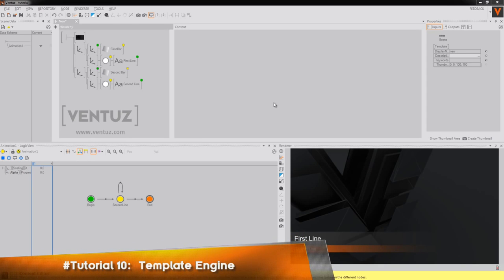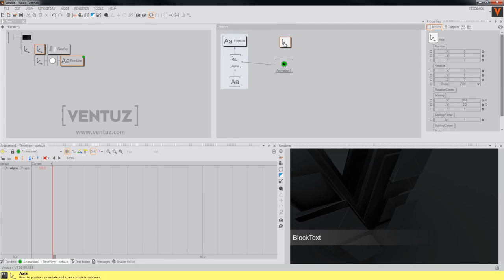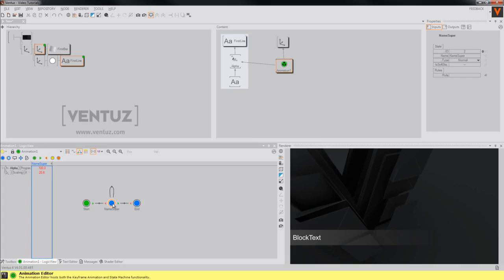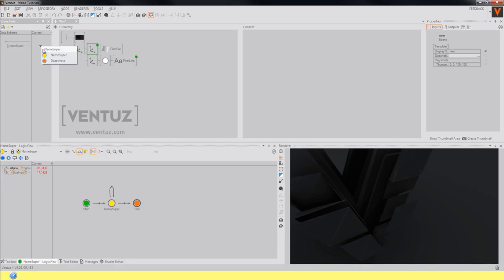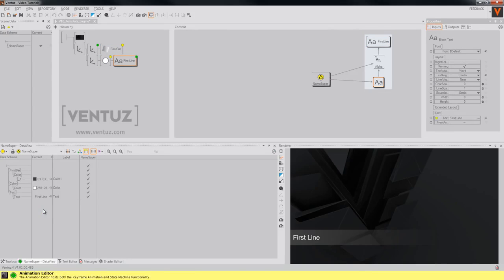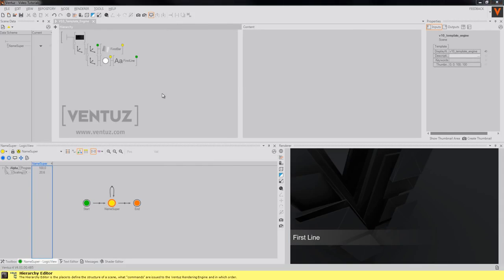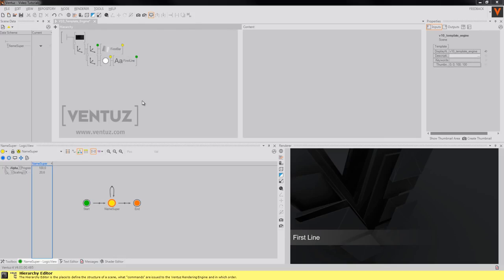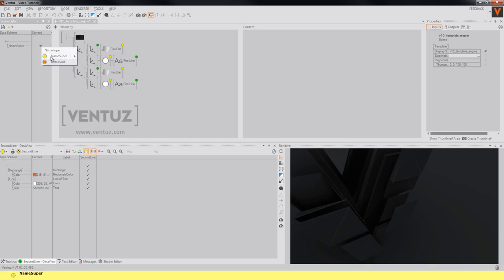Ventuz Tutorial 10 Template Engine